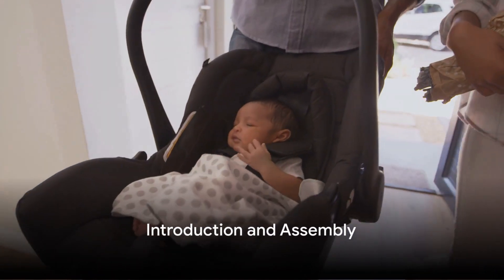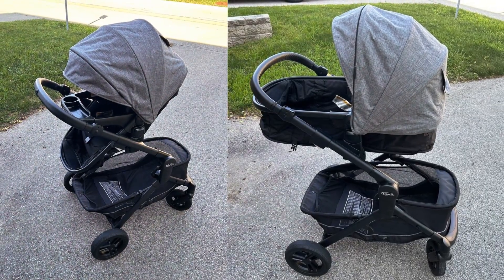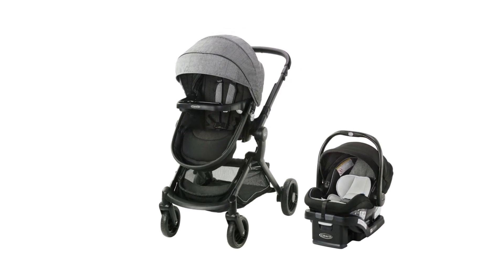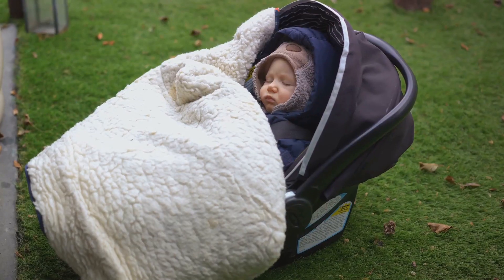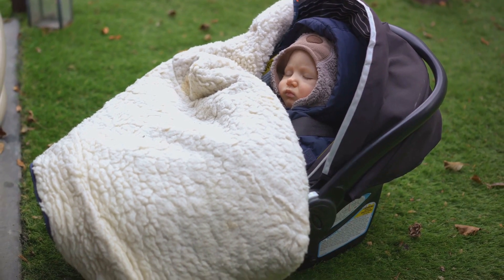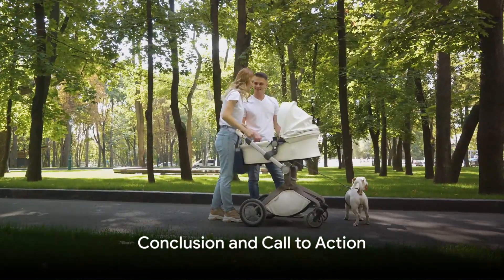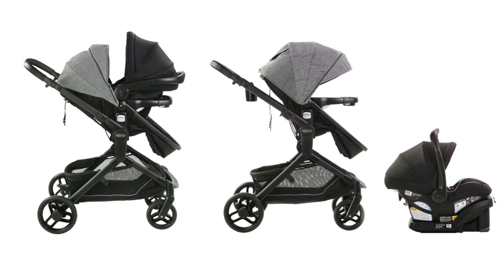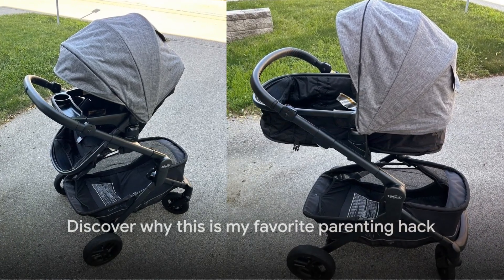Graco Modes Nest Travel System: A Parent's Best Friend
Hi, fellow parents and caregivers! 👋 I'm excited to share my personal journey with the Graco Modes Nest Travel System. From the first assembly to its daily use, this stroller and car seat combo didn't just transport my baby; it transformed our outings into seamless adventures.

In this video, I dive into the features that made my life simpler and the moments that made it all worthwhile. I'll take you through the intuitive assembly process, our very first park visit, and how the stroller adapted as my baby grew. Watch how the large storage basket became an indispensable ally and how each satisfying 'click' of the car seat provided peace of mind.

The Graco Modes Nest Travel System has been more than a convenience; it's been a cherished part of our family's story. It's witnessed the laughter, the milestones, and the everyday wonders of parenthood.

👉 I've put together a detailed review of the Graco Modes Nest Travel System, discussing each aspect of its functionality and design on our website. For the full review and more insights, click the link in the video description.

If my story resonates with you or if you're on the lookout for a travel system that can simplify your life, give us a thumbs up, share this video, and don't forget to subscribe to ParentalPicks for more personal stories and in-depth reviews.

Here's to finding the products that make parenting a breeze and every journey a story to tell! 🍼👶🛒💕

OUTLINE:
00:00:00
Introduction and Assembly

00:00:24
First Outing and Pramette Mode

00:00:56
Adaptable Features and Storage

00:01:27